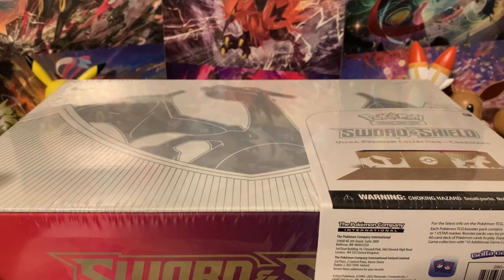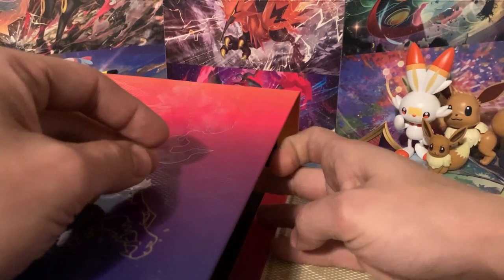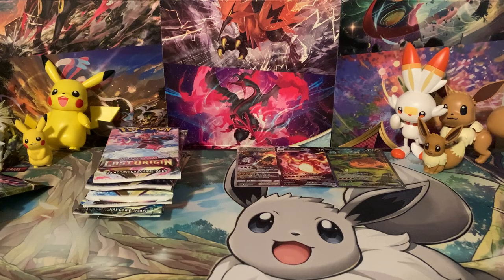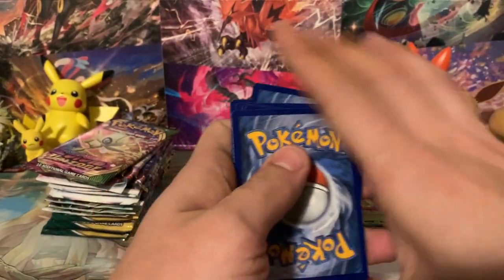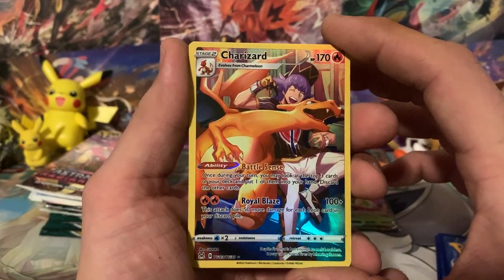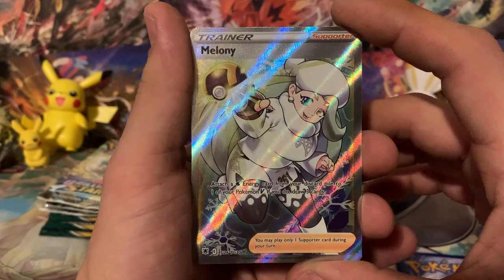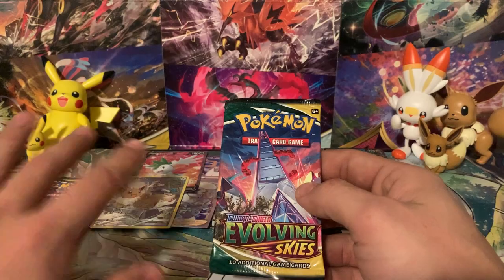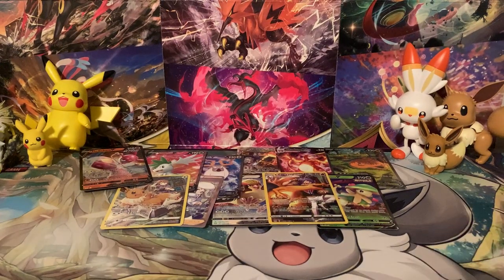ULTRA Premium Christmas Pokemon Opening! Charizard Edition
The Charizard UPC has been quite the topic of controversy. But its still a ton of fun to open! Check it out and keep and eye out for my other Premium Christmas Openings!